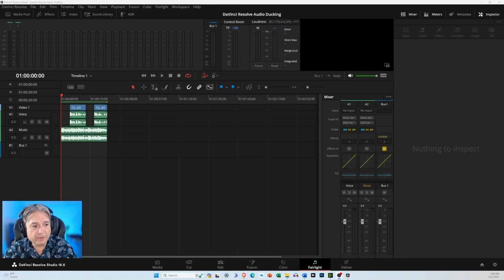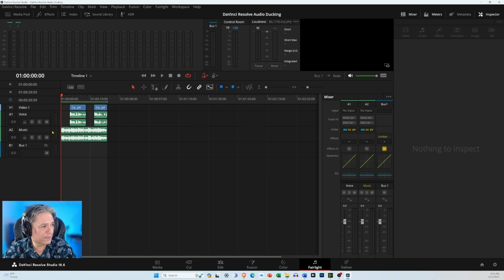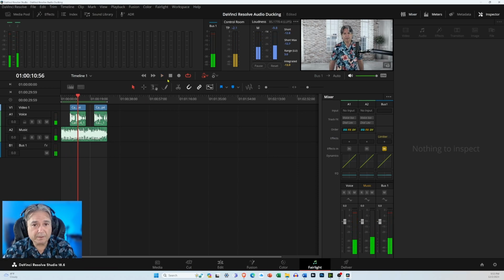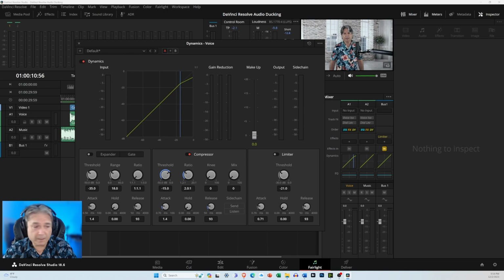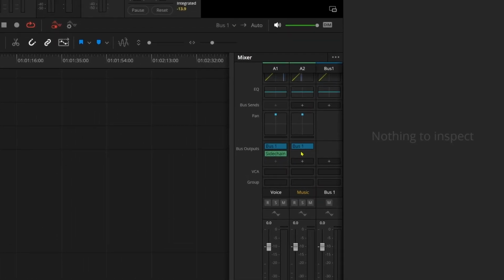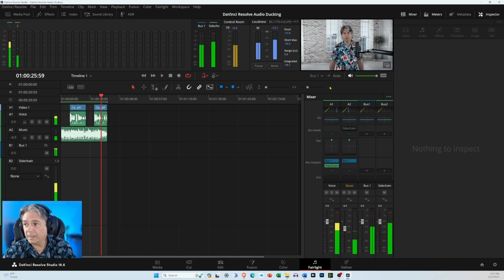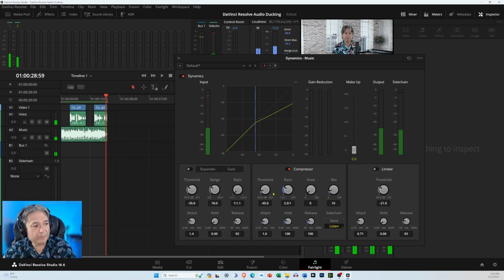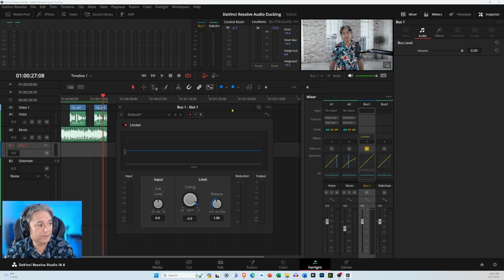LOWER MUSIC Volume when Talking Automatically – AUDIO DUCKING with DaVinci Resolve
Learn to automatically lower music volume and other background noise when you start to speak. This is also known as audio ducking, which is a voiceover technique used in audio production to automatically lower (or "duck") the volume of one audio source when another source is present. This is commonly used in scenarios where you want one audio signal to be more prominent and clear when another signal is active. A typical example is reducing the background music volume when a voiceover or dialogue is present.

In DaVinci Resolve, you can achieve audio ducking using the built-in Fairlight audio tools. Here's a general guide:

Prepare Your Tracks:

Make sure you have the audio tracks you want to work with in your timeline. For example, you might have a dialogue track and a background music track.

Access the Fairlight Page:

Switch to the Fairlight page by clicking on the "Fairlight" icon at the bottom of the screen.

Use the Automation Controls:

In the Fairlight page, you'll find automation controls that allow you to automate various parameters over time. These controls are usually located in the track header or the mixer panel. Look for controls related to volume or gain automation.

Create Automation Points:

Locate the point in the timeline where you want the ducking to occur.
Create automation points on the volume or gain control for both tracks. Typically, you'll create points at the beginning and end of the dialogue section on the music track.

Adjust Volume Levels:

Lower the volume or gain on the music track between the automation points to create the ducking effect. The exact values will depend on your preferences and the balance you want to achieve.

Fine-Tune Automation Curves:

DaVinci Resolve allows you to adjust the shape of automation curves. This can help you create smooth transitions between normal volume and ducked volume.

Preview and Adjust:

Play back the section where ducking occurs to preview the effect. Make adjustments as needed until you achieve the desired balance between the two audio sources.

Render the Final Mix:

Once you're satisfied with the audio ducking, you can render your final mix. Go back to the Edit page and export your project.

Remember that the specific steps and controls may vary based on the version of DaVinci Resolve you're using, so it's always a good idea to refer to the official documentation or user manual for your software version for the most accurate instructions.